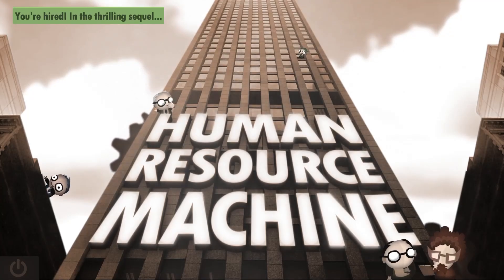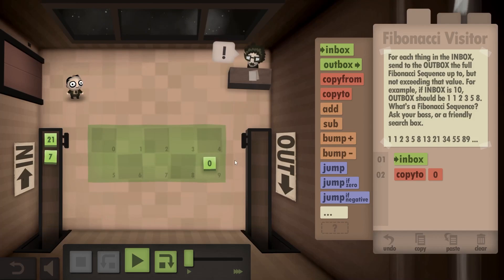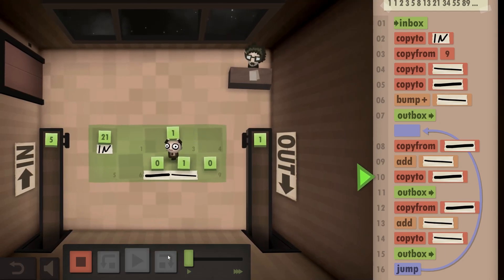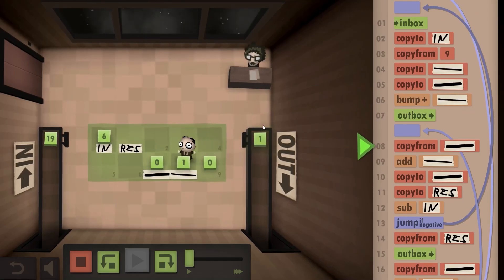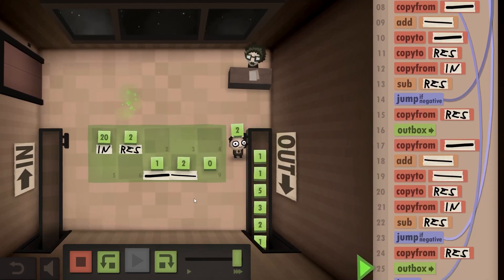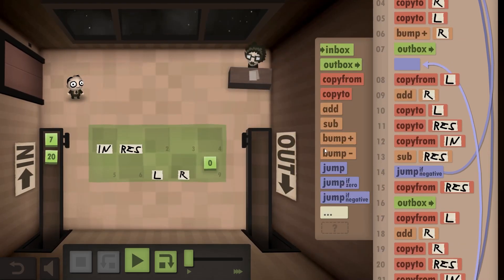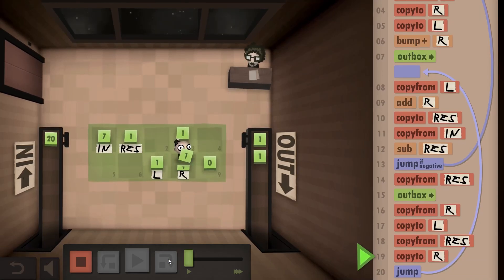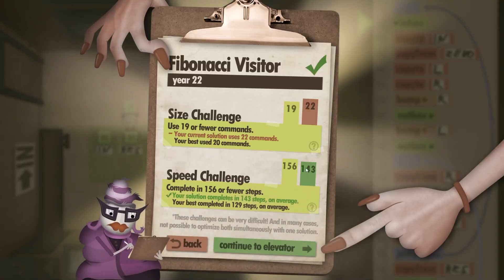Coding When Having a Bad Day WENT WRONG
What a terrible idea this was. Coding isn't something you can do just like that. You need to be in the right piece of mind. Not feeling it means you will not do a very good job.
So what happens if you try solving a complex coding challenge when 'not feeling it'? Watch this video to find out!